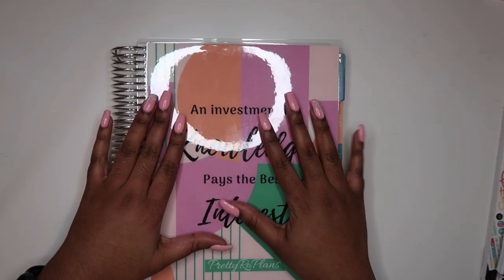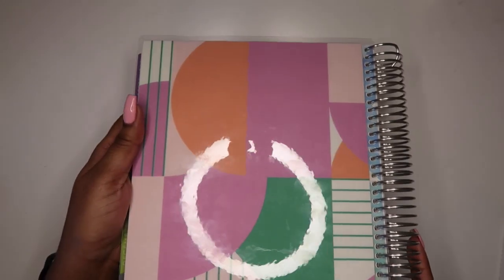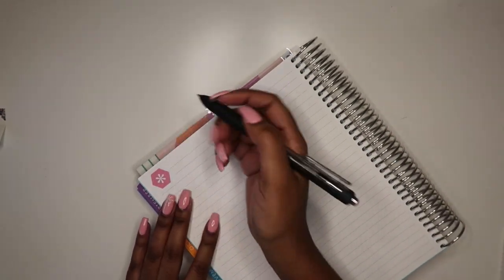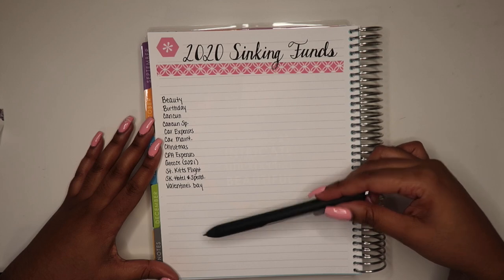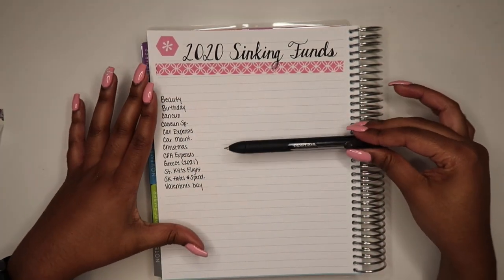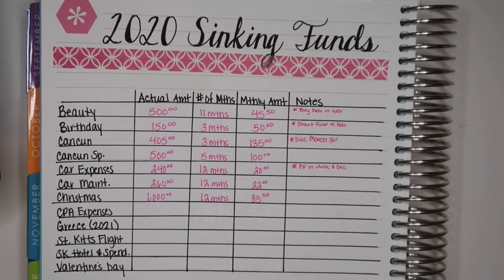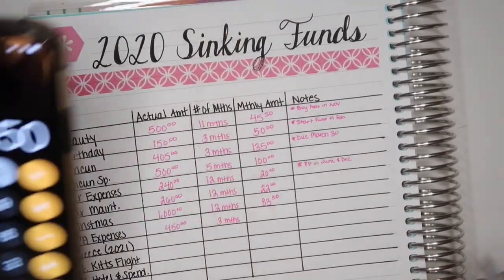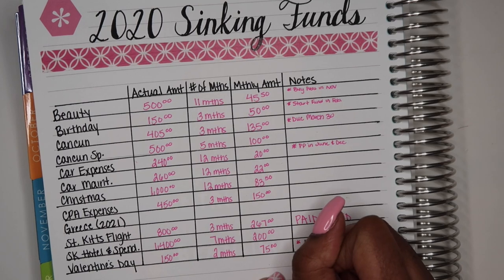2020 SINKING FUNDS SET UP | BUDGETING FOR BEGINNERS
Want to start sinking funds for the new year, but don’t know where to start? Well you’ve clicked on the right video. In this video, I will tell you all about sinking funds, how to set them up, and how I will be setting my up for the year 2020!

Zebra Mildliner

MUJI style gel pens

Joby Gorillapod